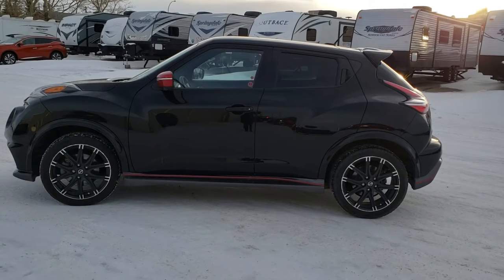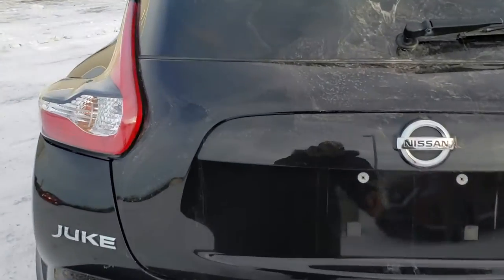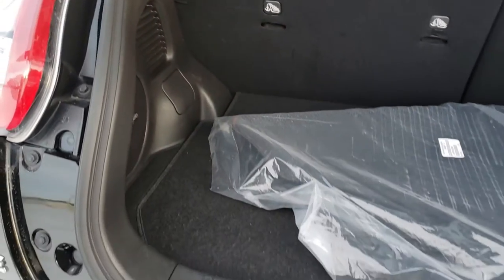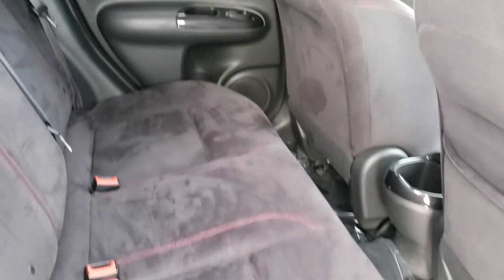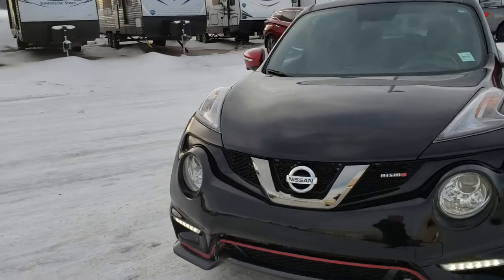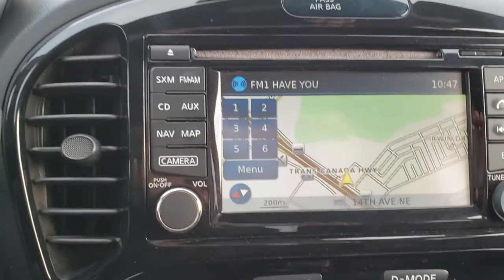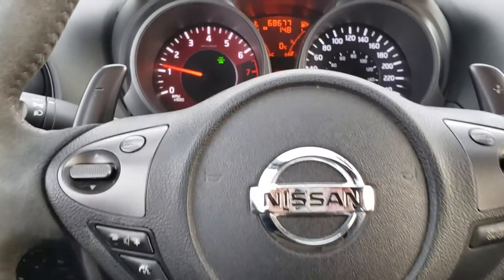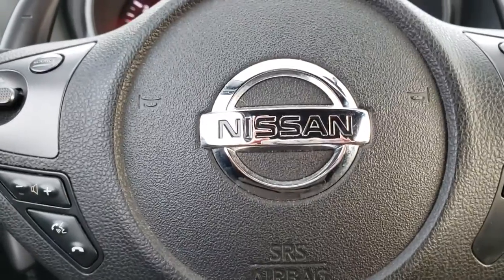3117A - 2015 Nissan Juke NISMO